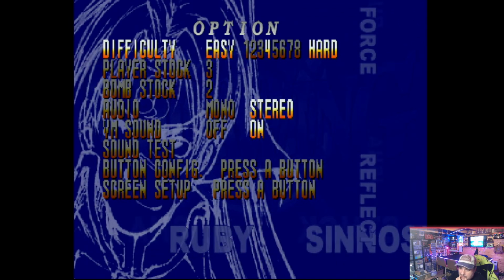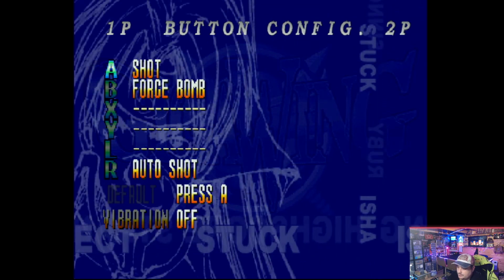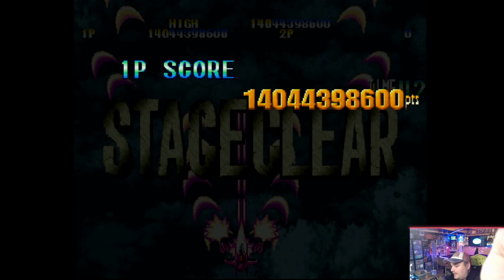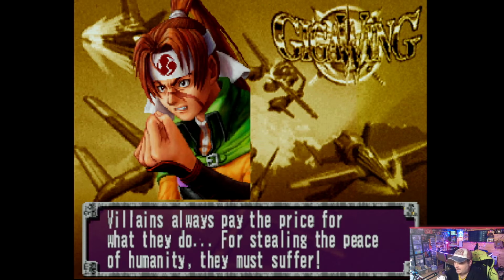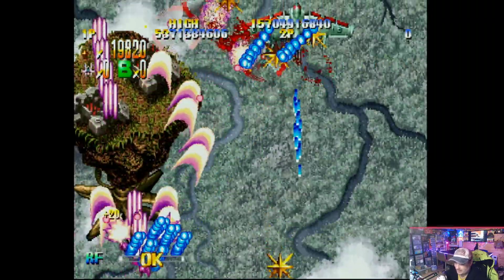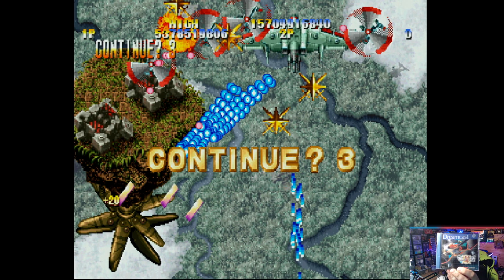Let's Play - GigaWing Dreamcast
My first time playing this and I want to get good at bullet hell shooters!